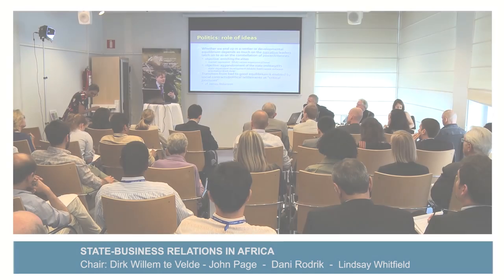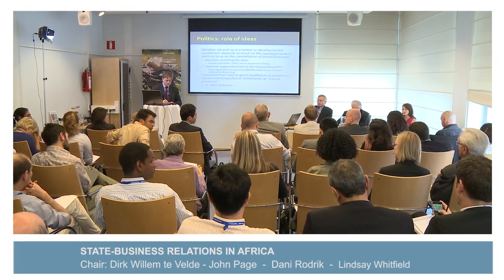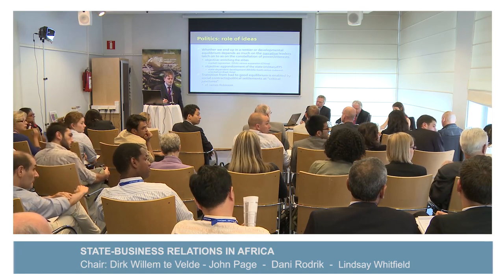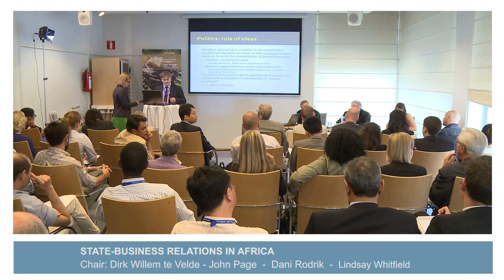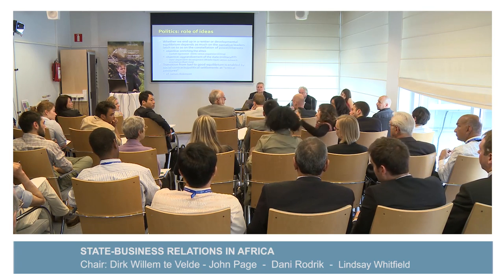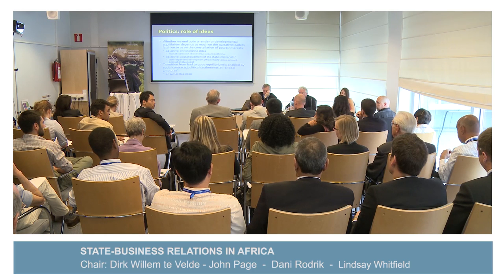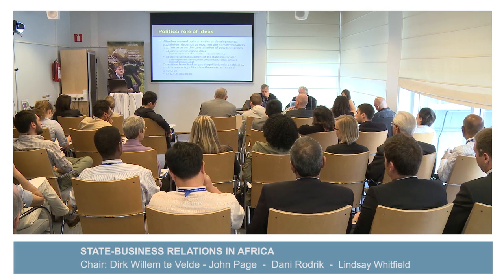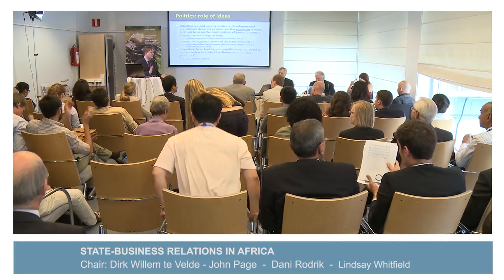L2C Conference - State-business relations in Africa Q&A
Lindsay Whitfield
John Page
Dani Rodrik